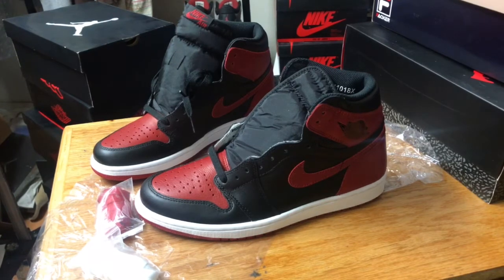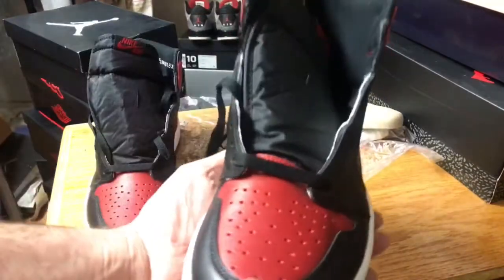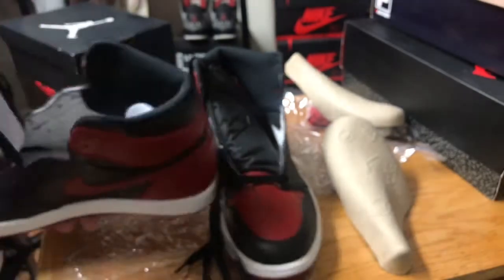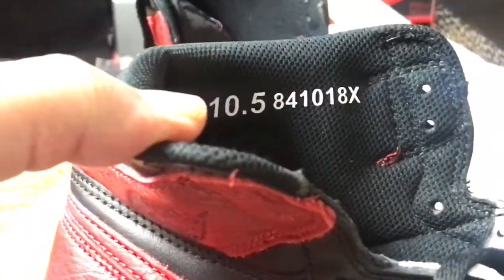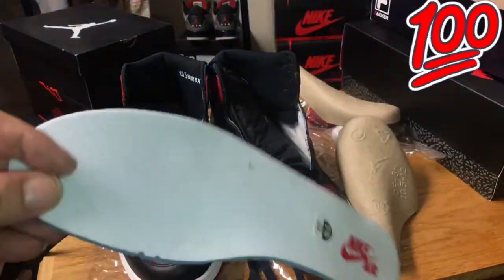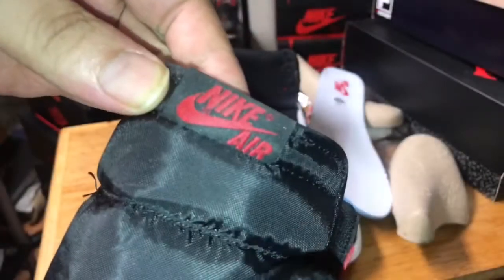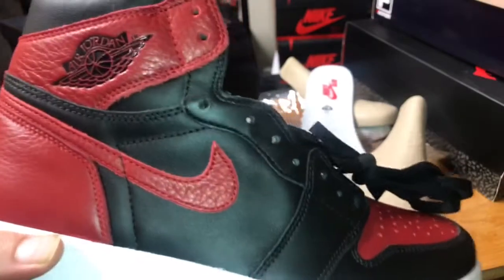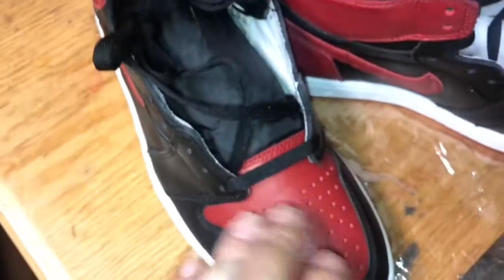Hpw to Check: Air Jordan Retro 1 High OG ‘BANNED’ 2016: LEGIT CHECK JORDAN 1 BANNED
BEFORE BUYING WATCH!
🔴⚪️⚫️🔴 2016’ AIR JORDAN BANNED(“BREDS) LEGIT CHECK,LONG LEGIT CHECK. AND-REVIEW)

SGK23 Tv. SNEAKER REVIEWS,UNBOXING'S,The latest in sneakers,Boxing,Business,fashion,jewelry,accessories,celebrity news,Vlogs with no filter.ALWAYS RAW AND UNCUT-100! A channel for the people,the youth and those oppressed.

SGK23 TV XDIEGO FLAME. 2657 WINDMILL PKWY. STE. #379 HENDERSON.NEVADA.89074.USA.

ALL OF MY VIDEOS ARE BASED SOLELY UPON MY OWN EXPERIENCE, I AM NOT HERE TO PERSUADE ANYONE NOR AM I TELLING ANYONE WHERE TO BUY FROM. THE MAJORITY OF THE LINKS TO PRODUCTS ARE AFFILIATED, LINKS WITH "DNF COMPANY" ARE AFFILIATED OR OWNED(WHEN SELLING SGK23 TV PRODUCTS IT WILL STATE JUST AS SUCH) MANUFACTURED,LLC'S,AND TRADEMARKED BY "DNF J. COMPANY"/D.B.A. SGK23Tv.